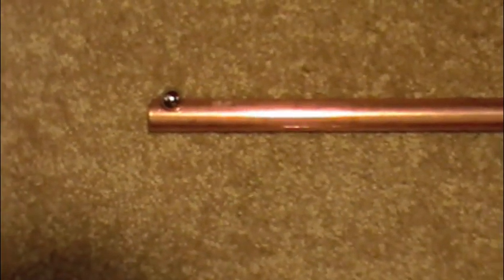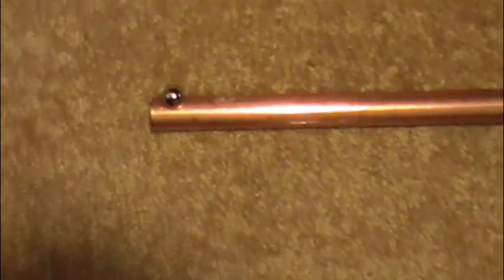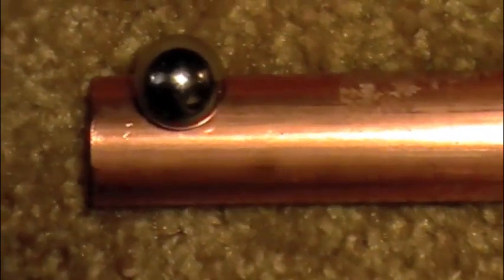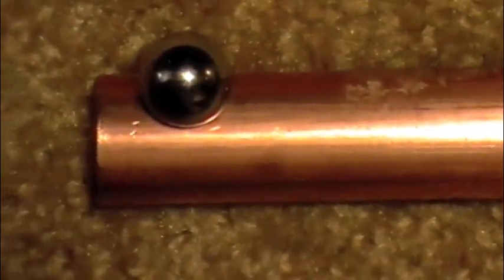Neodymium magnet falling through a copper tube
As the title suggests, it's just a short demo of how a falling magnet, traveling through a copper tube, slows its fall because it induces a corresponding electromagnetic field in the tube.  I thought the view from inside was beautiful as well.